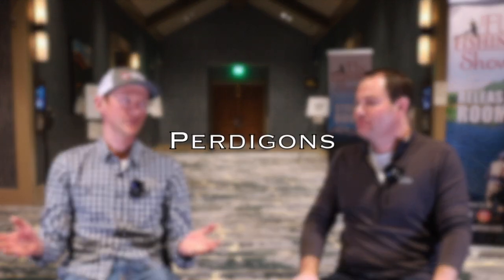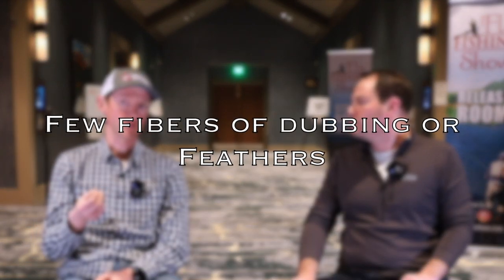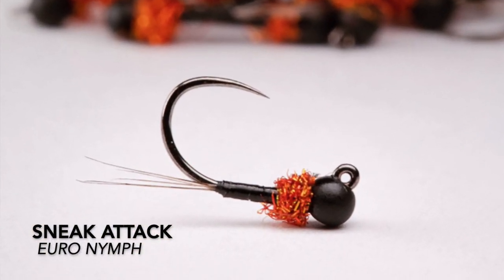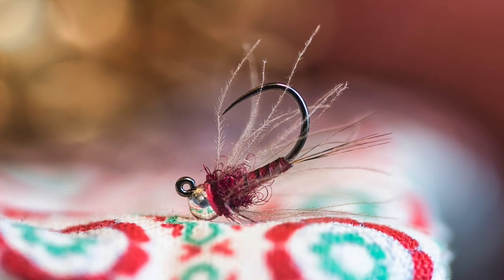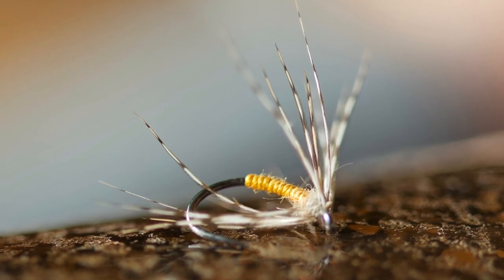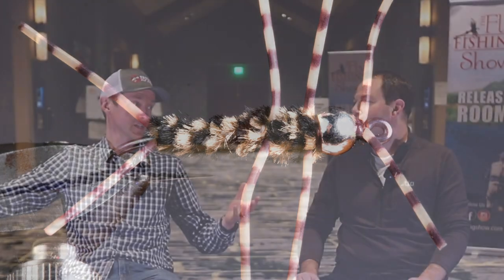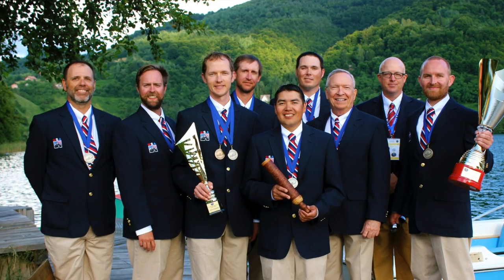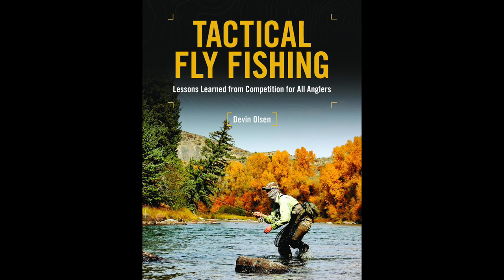Fly Fishing SINK RATE explained...to catch MORE TROUT!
Devin Olsen is an expert fly fisher and fly tier. He shares his thoughts behind how fly design when tying flies impacts its sink rate while fly fishing. Devin also tells us about the 4 types of nymphs that he uses!